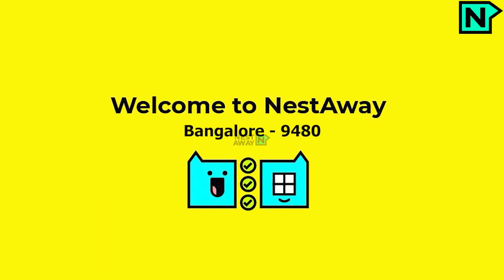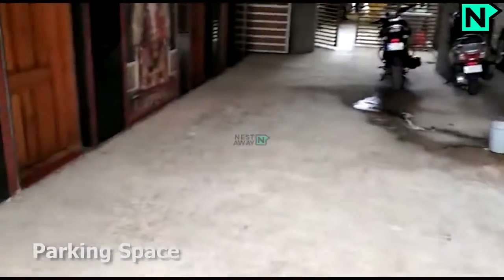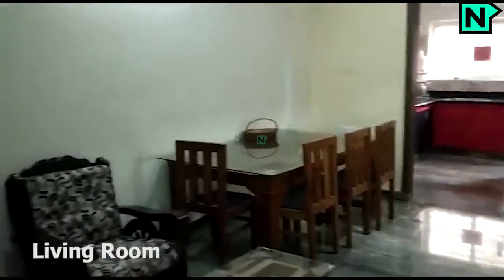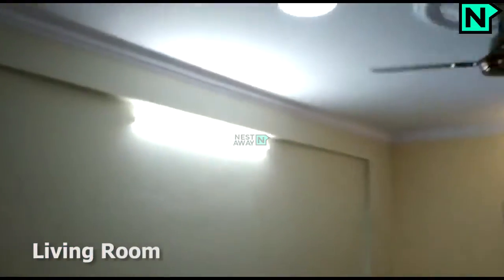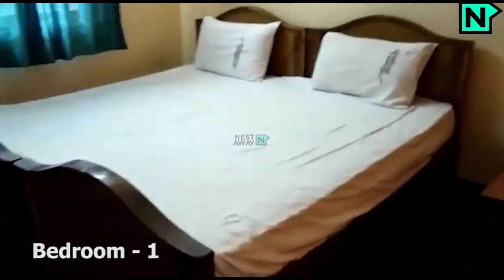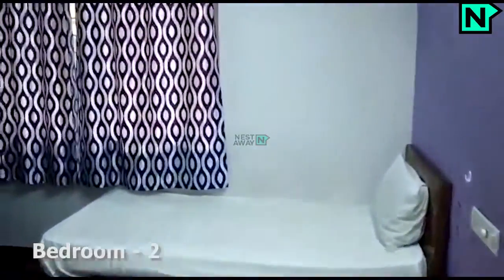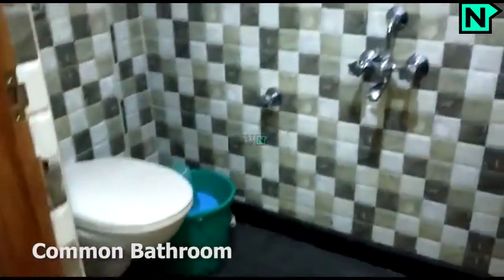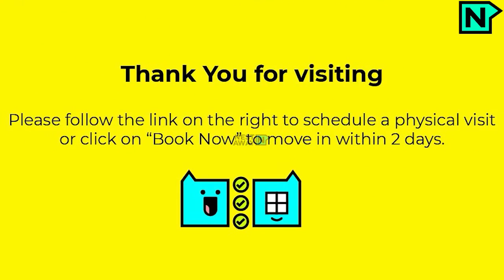2 BHK Sharing Rooms in Maruthi Sevanagar, Bengaluru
Here is a video tour of the Nestaway House - 9480 located at Maruthi Sevanagar, Bengaluru. This house is ideal for bachelors looking for Sharing Rooms in Maruthi Sevanagar in Bengaluru.

Building outerview- 0:03
Parking-  0:21
Main Door-  1:08
Living Room-  1:10
Bedroom1-  1:43
Bedroom2-  2:18
Attached bathroom1-  1:57
Coomon bathroom1-  2:36

Other Amenities: Furnished, Sofa. etc